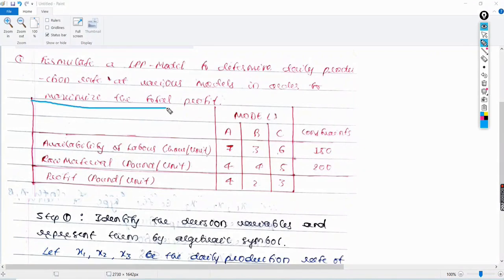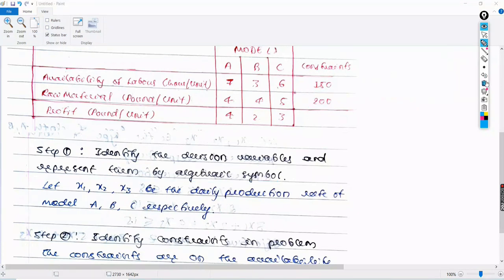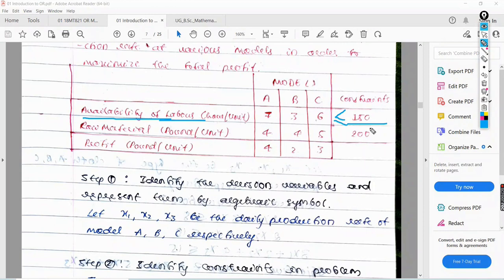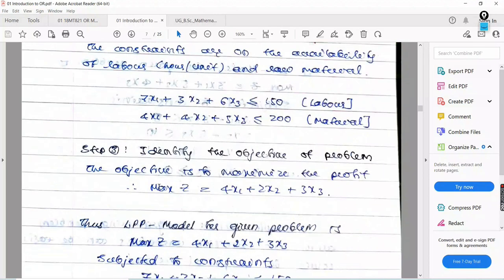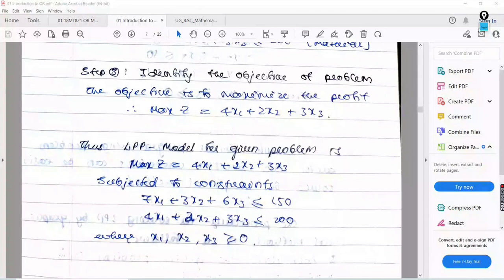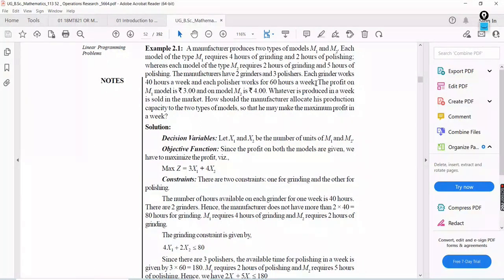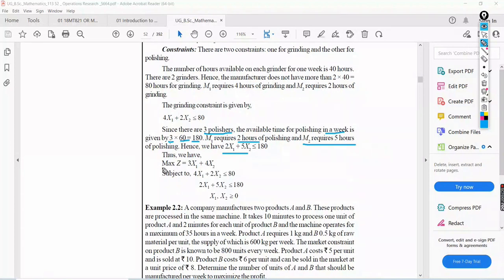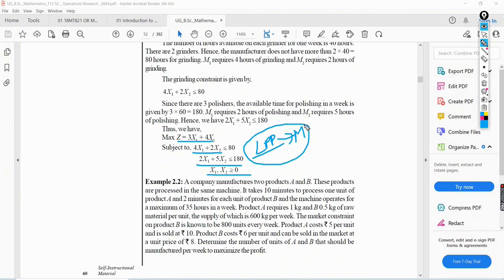10 CLASS 04 Linear Programming LP Problem formulation